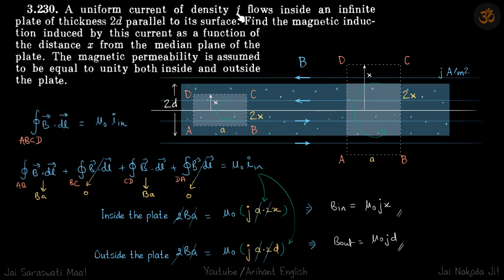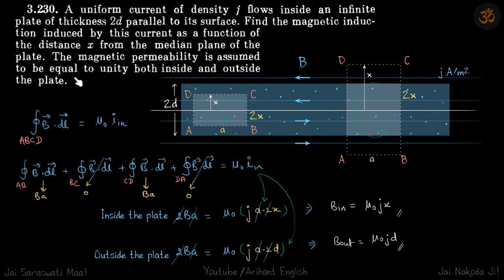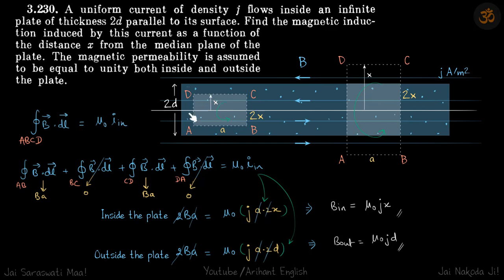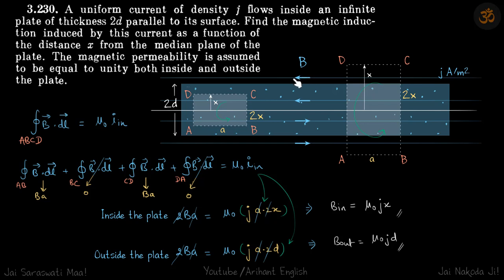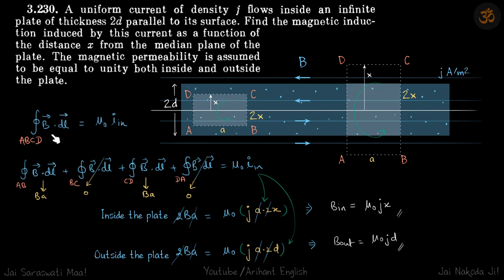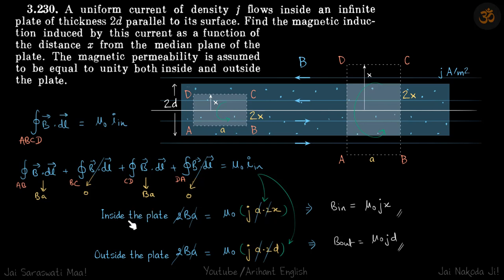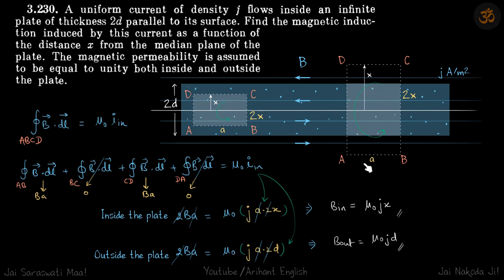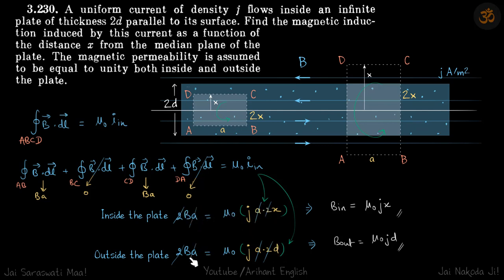3.230 | Irodov Solutions | Electrodynamics